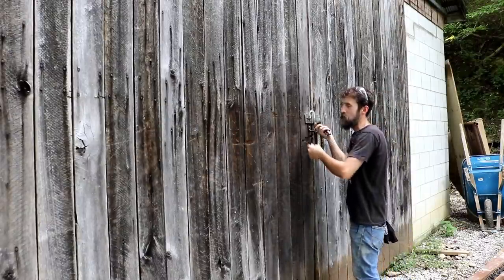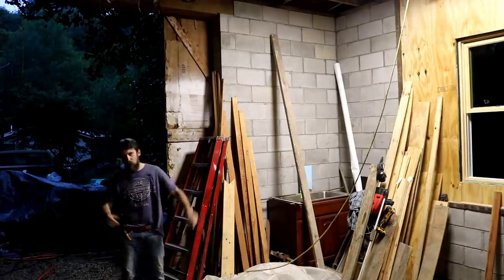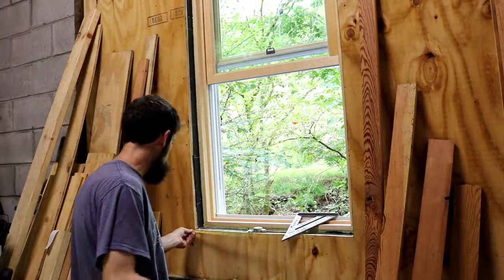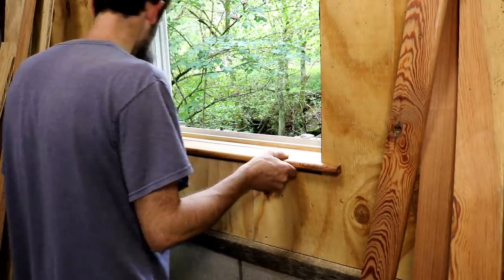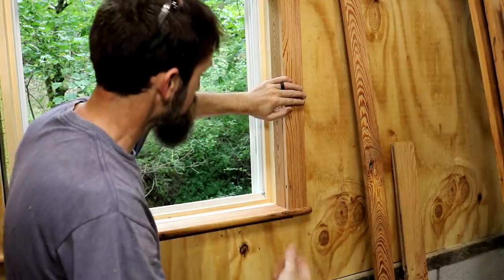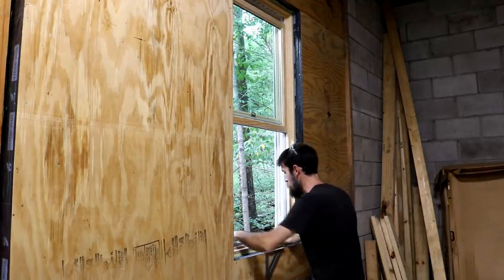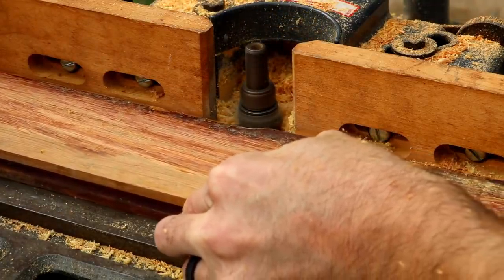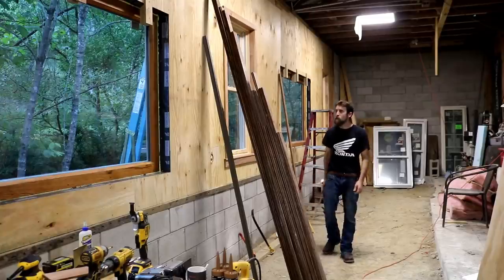Trim work from 100+ year old flooring . Shop windows looking Amazing!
This week I make a huge dent in the missive amount of trimming work that that needs done to finish out the new shop windows. IMO they are looking great.     Things are looking up! Consider supporting Steve Summers YouTube channel